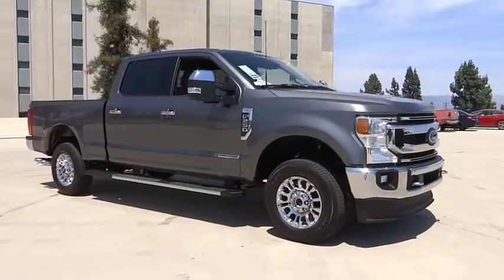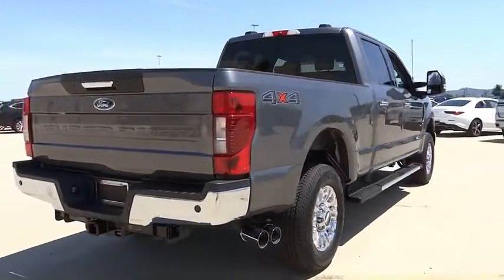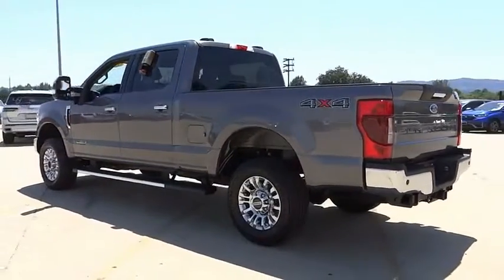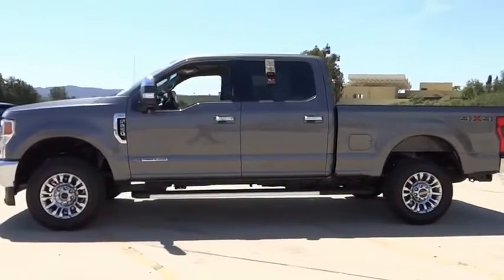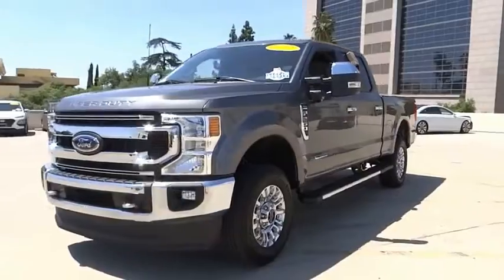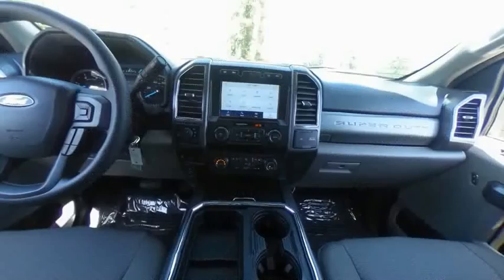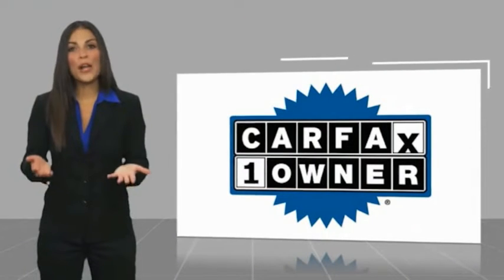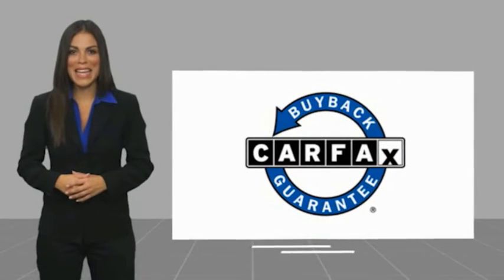2022 Ford SUPER DUTY F-250 SRW VAN NUYS LOS ANGELES SAN FERNANDO VALENCIA CANOGA PARK PV12715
2022 Ford SUPER DUTY F-250 SRW XLT

RUSSELL WESTBROOK CHRYSLER DODGE JEEP RAM PROUDLY SERVICING VAN NUYS, LOS ANGELES, SAN FERNANDO, VALENCIA, CANOGA PARK, & SURROUNDING SOUTHERN CALIFORNIA LOCATIONS. THIS GRAY 2022 Ford SUPER DUTY F-250 SRW IS EQUIPPED WITH A Power Stroke 6.7L V8 DI 32V OHV Turbodiesel, AUTOMATIC TRANSMISSION, AND RECEIVES AN ESTIMATED . CONTACT RUSSELL WESTBROOK CHRYSLER DODGE JEEP RAM OF VAN NUYS TO SCHEDULE A TEST DRIVE AND TAKE THIS 2022 Ford SUPER DUTY F-250 SRW HOME TODAY, OR VISIT OUR SHOWROOM CONVENIENTLY LOCATED AT 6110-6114 VAN NUYS BLVD VAN NUYS, CA 91401. STOCK #: PV12715 | 2022 Ford SUPER DUTY F-250 SRW XLT POWER WINDOWS SECURITY SYSTEM 2022 Ford SUPER DUTY F-250 SRW XLT **BACKUP CAMERA**, **BLUETOOTH WIRELESS / HANDS FREE**, 4WD, GVWR: 10,000 lb Payload Package. Odometer is 7608 miles below market average! At Russell Westbrook Chrysler Dodge Jeep Ram of Van Nuys we provide premium customer service with a hassle-free buying experience. Make sure to ask about our $0 Down Financing on this vehicle! CARFAX One-Owner. Clean CARFAX. At Russell Westbrook Chrysler Dodge Jeep Ram or Van Nuys, every customer is a winner! All vehicles feature Market-Based Pricing, CARFAXTM Vehicle History Reports, and reconditioning records. Russell Westbrook Chrysler Dodge Jeep Ram or Van Nuys - A Team Above All - Above All, A Team! STOCK #: PV12715 | VIN: 1FT8W2BT8NED31200 | 2022 Ford SUPER DUTY F-250 SRW XLT POWER WINDOWS SECURITY SYSTEM Russell Westbrook CDJR of Van Nuys